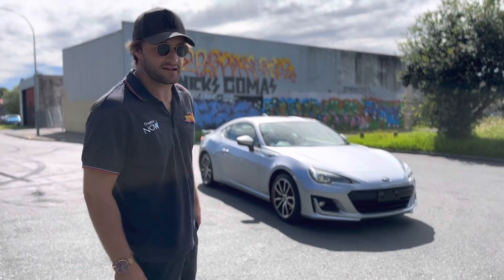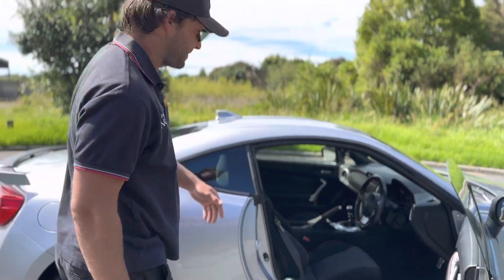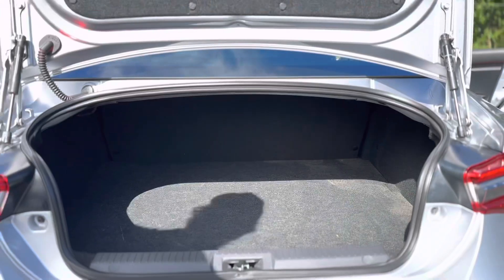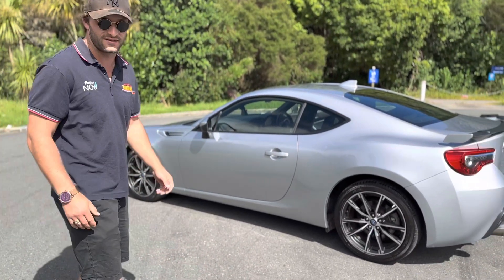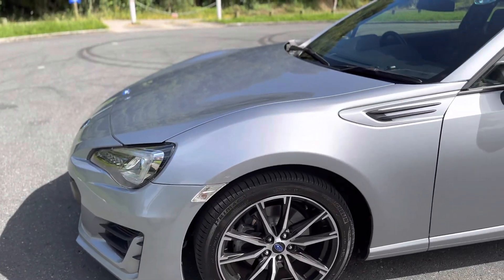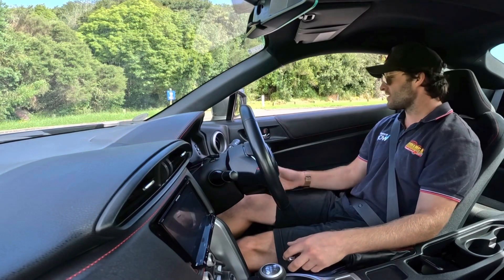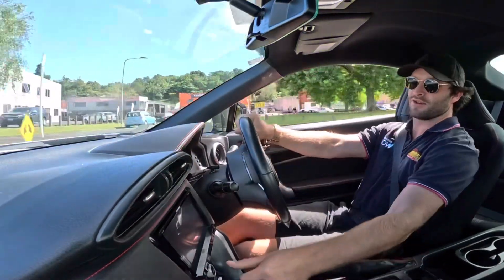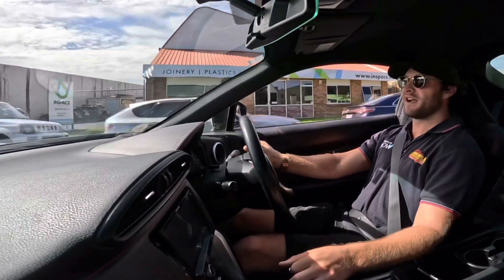Subaru BRZ walkthrough & drive.